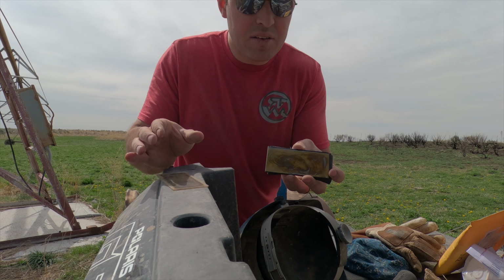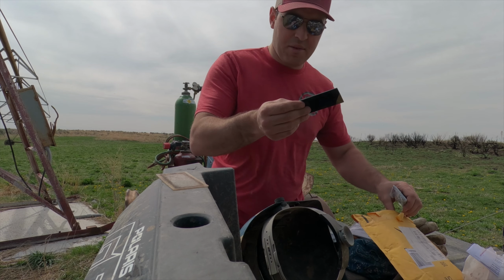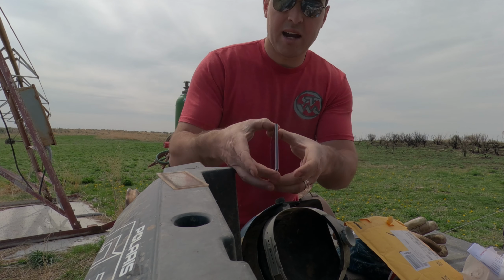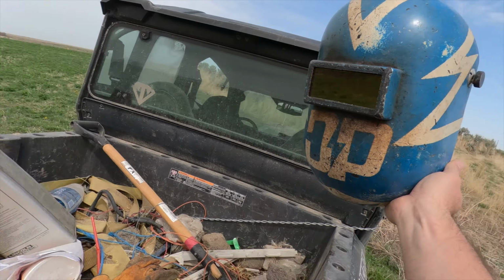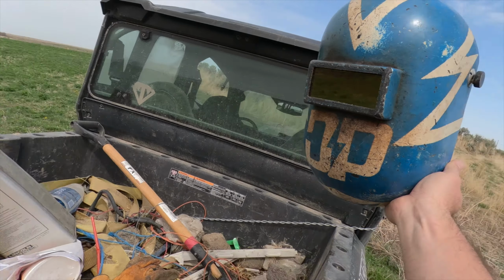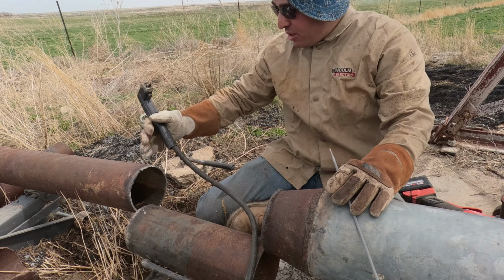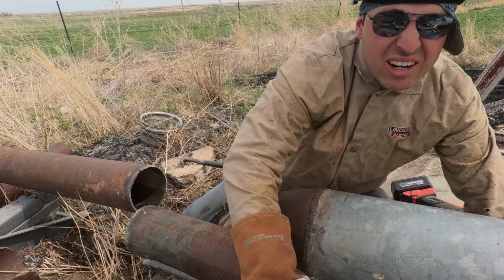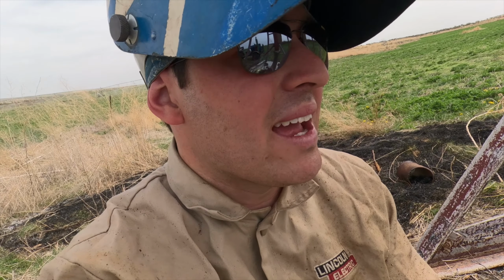Welding up the pivot point!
Welding up the pivot point! Today on the ranch I tackle a problem that has plagued the ranch for over 2 years. We get it fixed up and working better than ever.

Welding helmet
Welding gloves
Safety glasses
Milwaukee grinder
Milwaukee sawzall